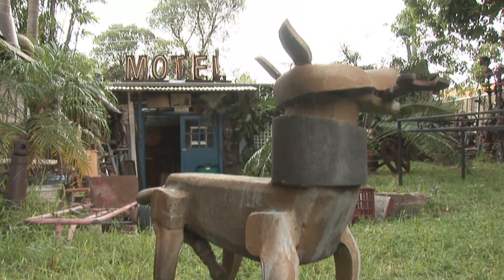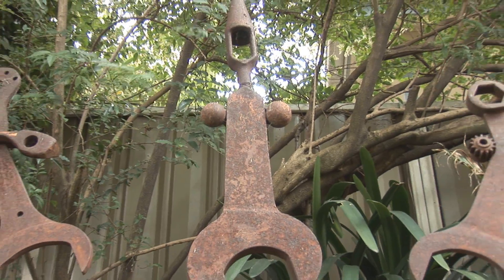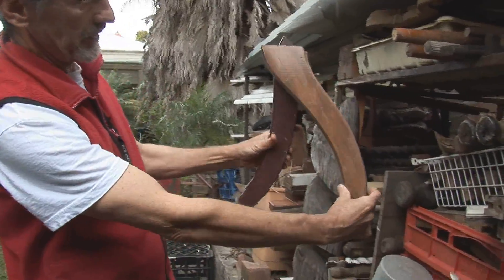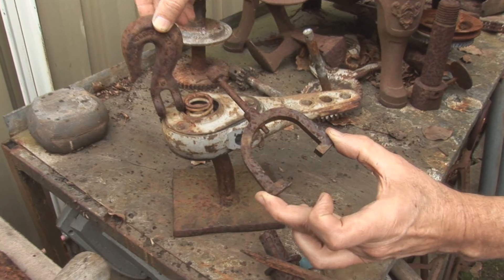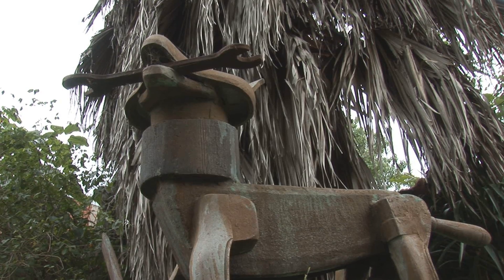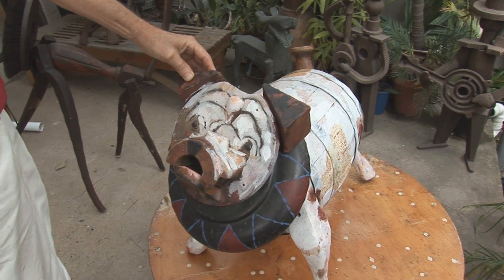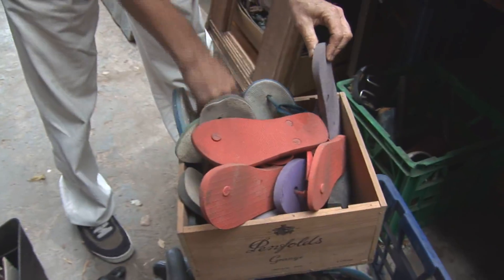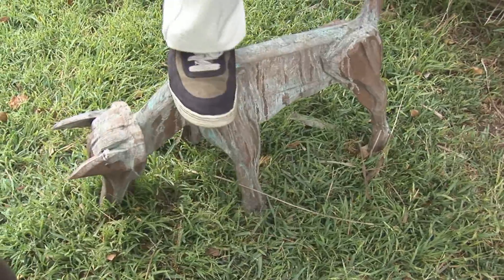Found Objects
Artist Geoff Harvey is renowned for his quirky and idiosyncratic animal sculptures. His skill at evoking the behavioural posturings of animals, especially dogs, is uncanny. Geoff's constructions are largely made of found objects and materials, usually fossicked from old building sites and local tips. Here Geoff talks about his unique way of putting FOUND OBJECTS together and the results are amazing.

Made for the Babelgum Metropolis Art Prize, 2009.